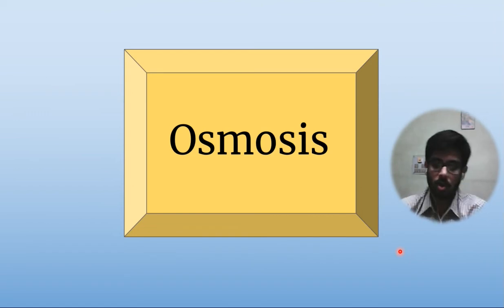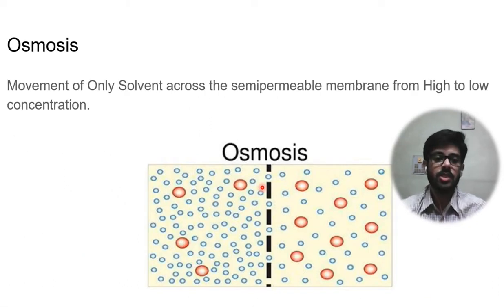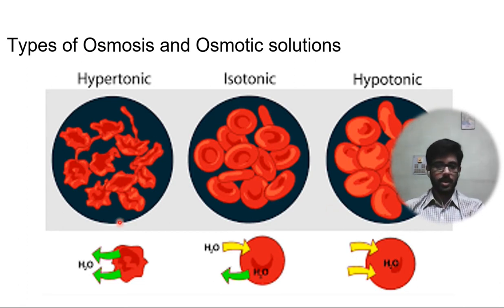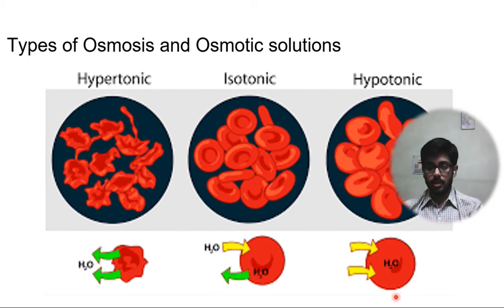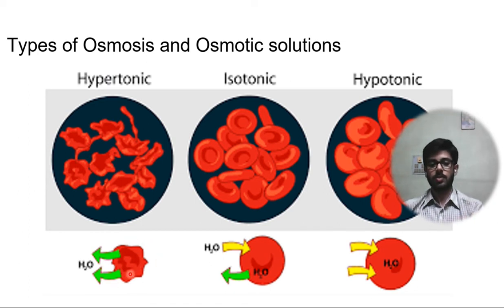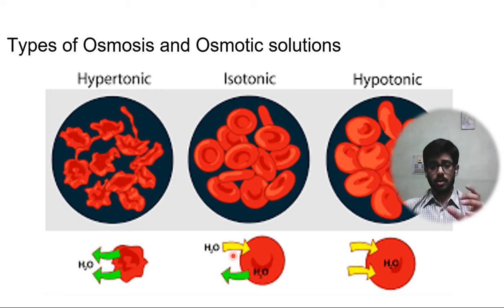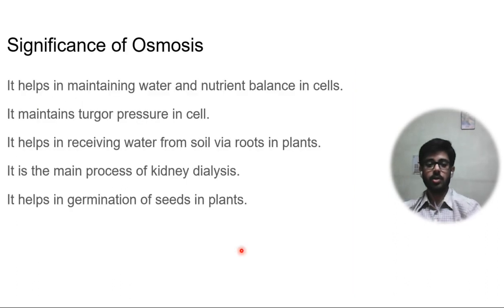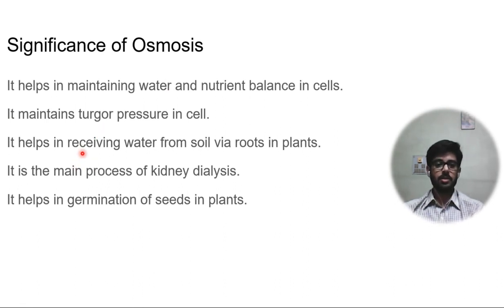Osmosis: One of the fundamental processes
Osmosis is one of the fundamental biophysical processes which helps in maintaining the water and mineral balances in the cells. The video includes what is osmosis, what is a solution, types of osmosis and osmotic solutions and the significance of the process in brief.